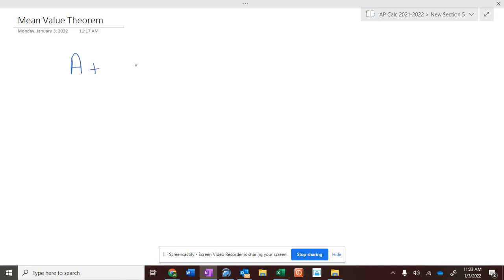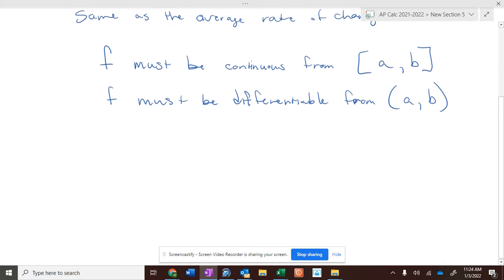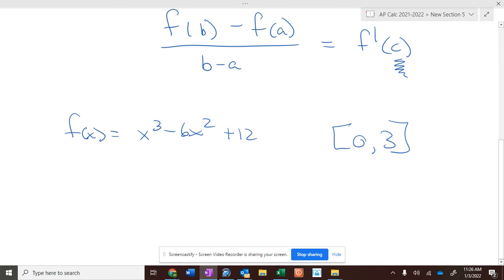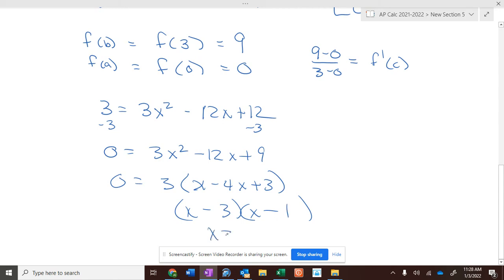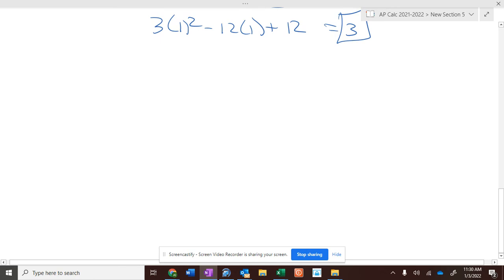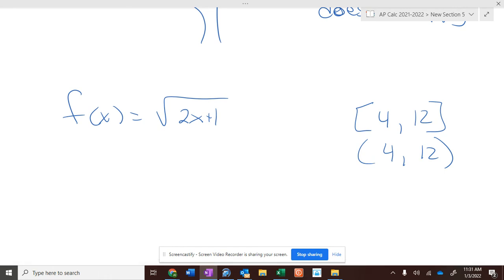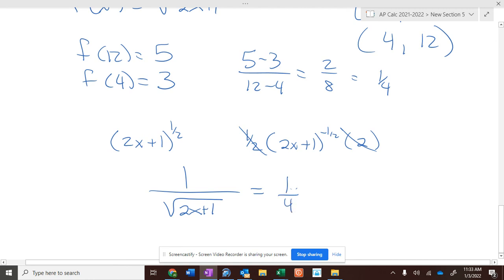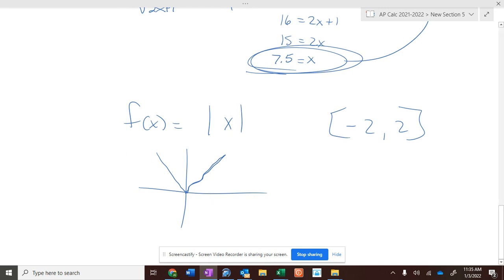AP Calc - Mean Value Theorem